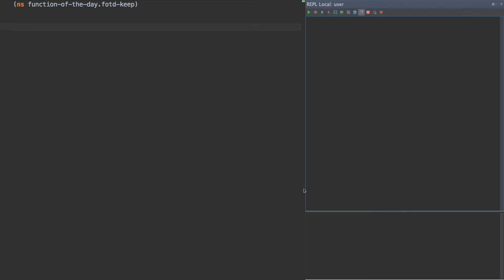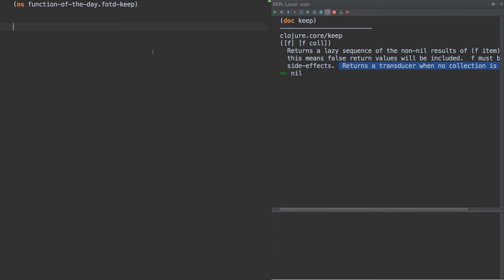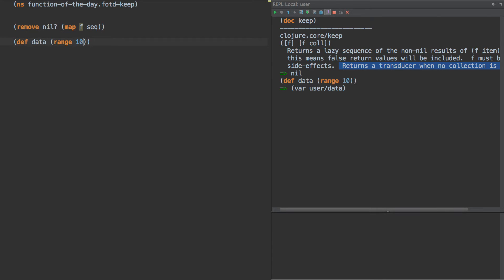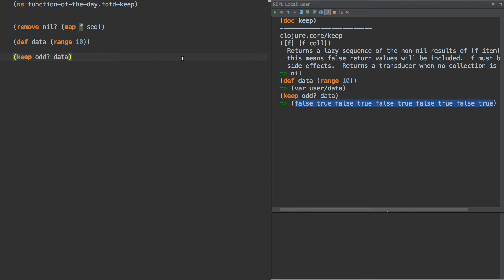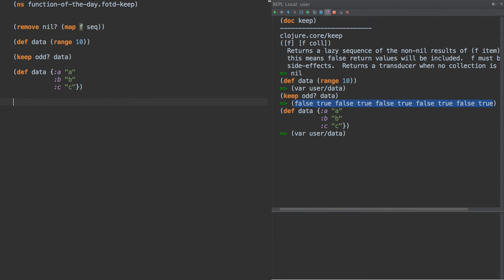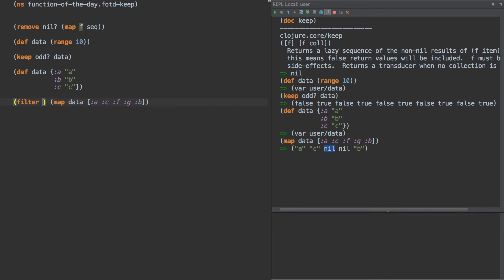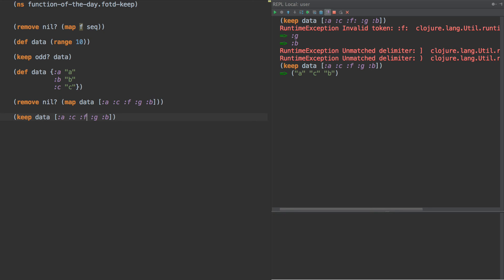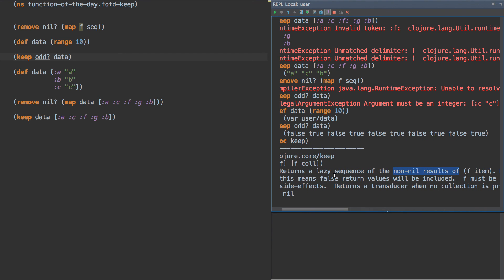Function of the Day - Keep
We discuss keep, and how it relates to filter and map